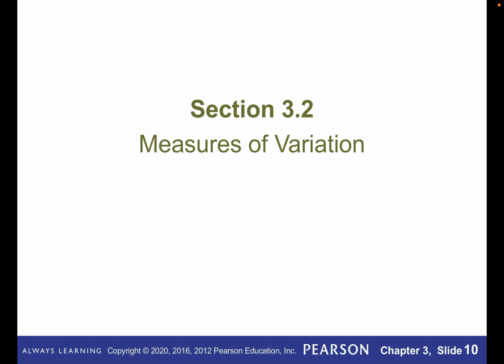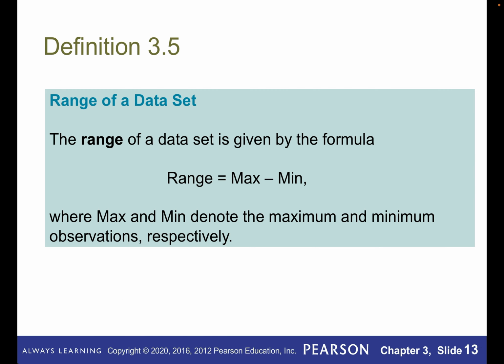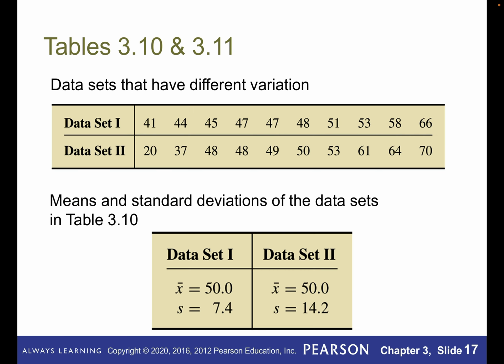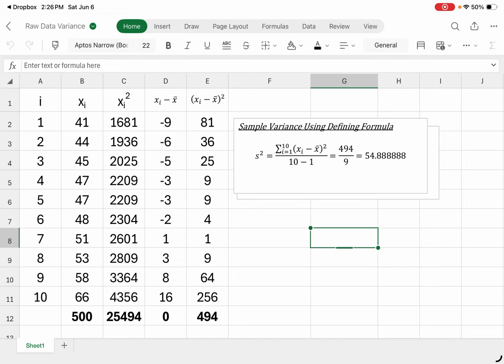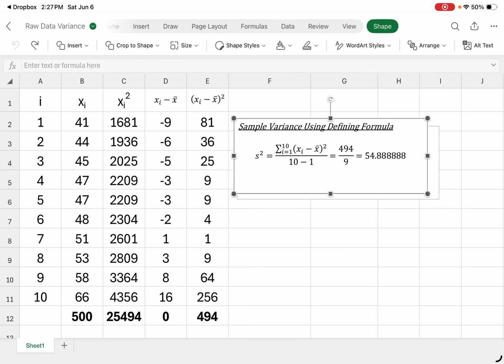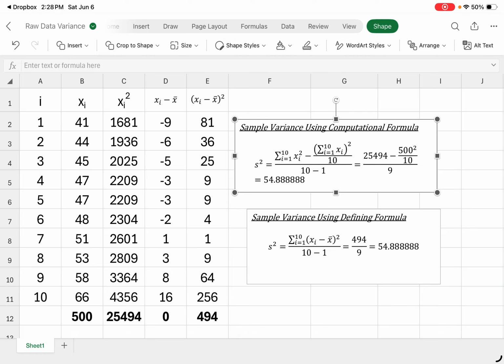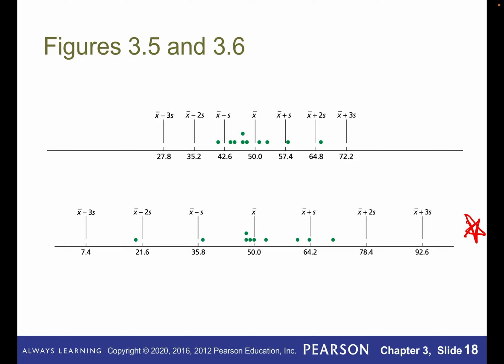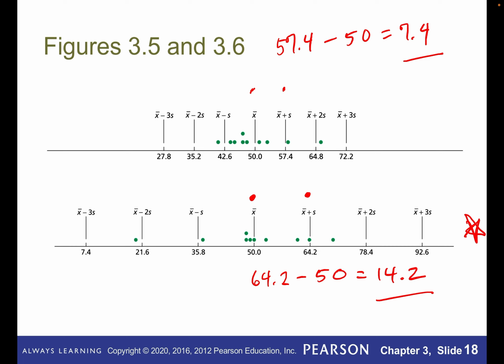MAT 301 - Section 3.2